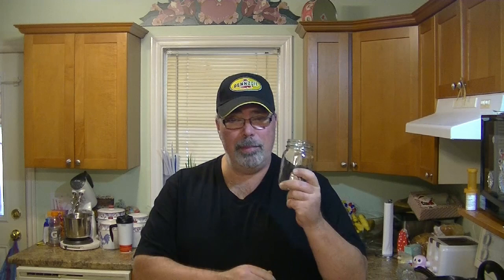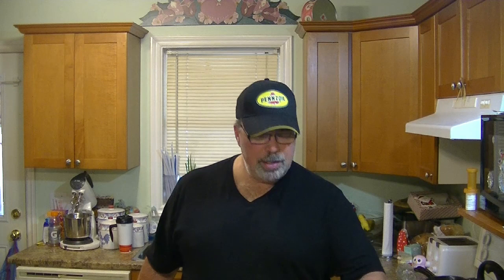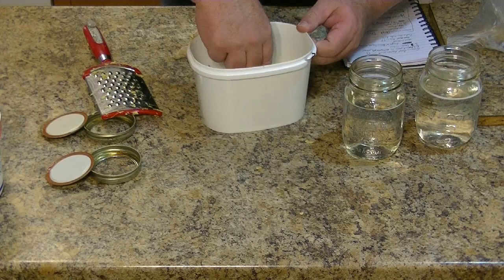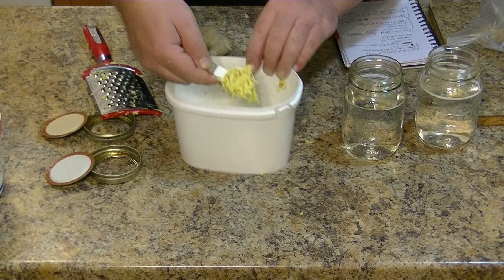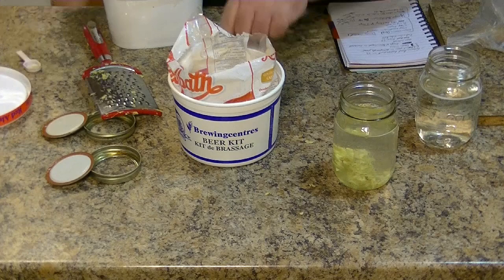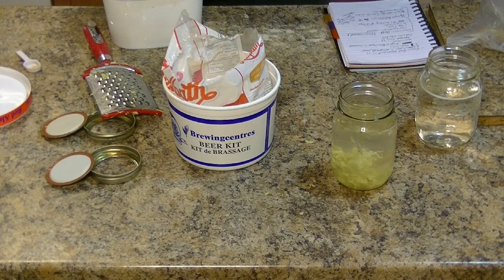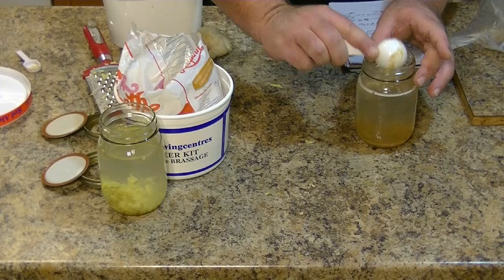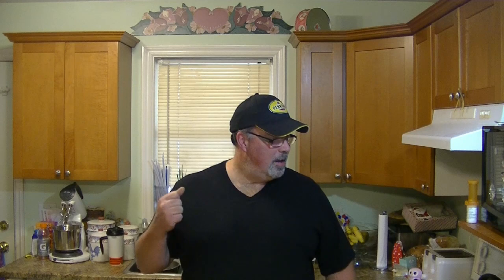The Great Ginger Beer Experiment - Growing a Bug Pt 1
This is the first video of the Ginger beer series.  Growing a ginger bug is basically 1 tablespoon of grated ginger root, and a tablespoon of brown sugar each day for 4 days.